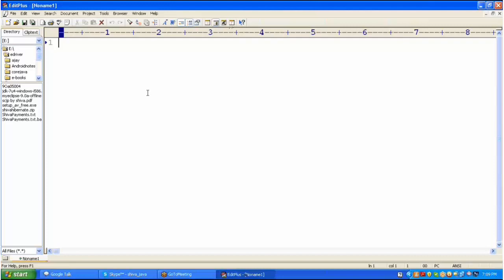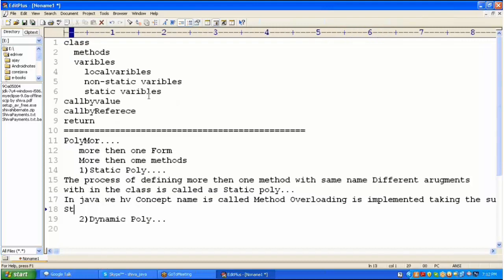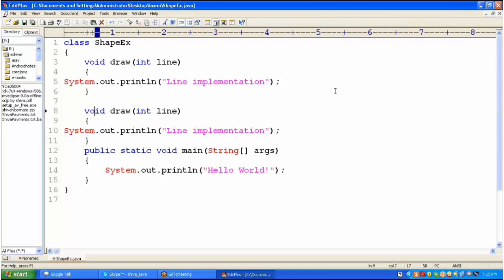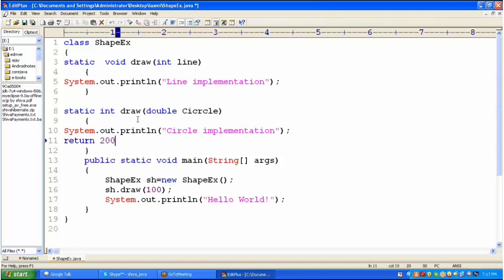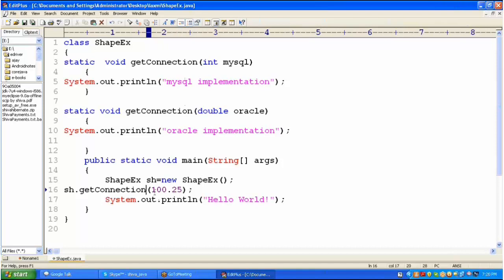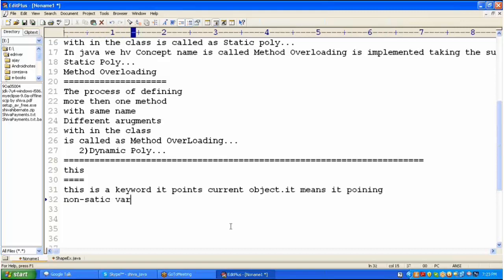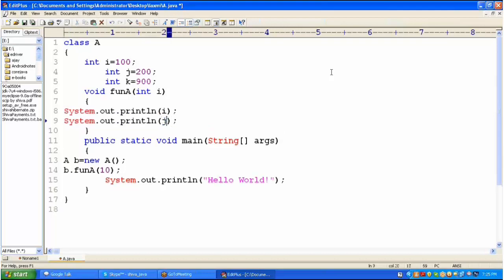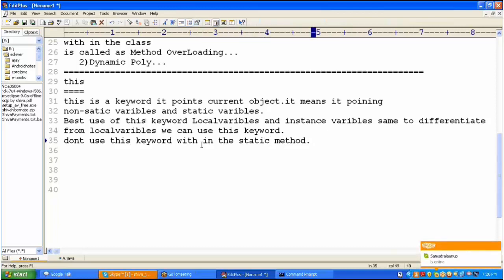core java online training